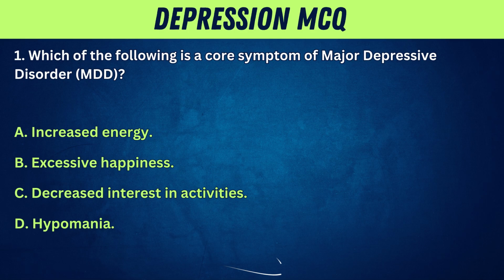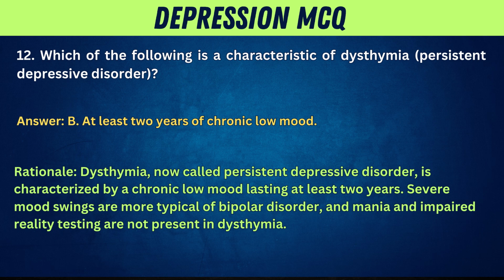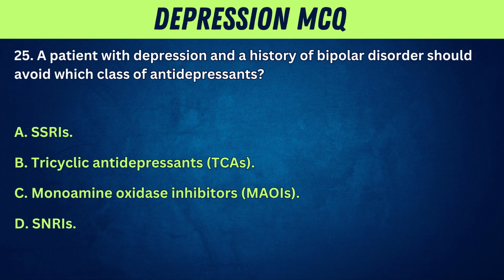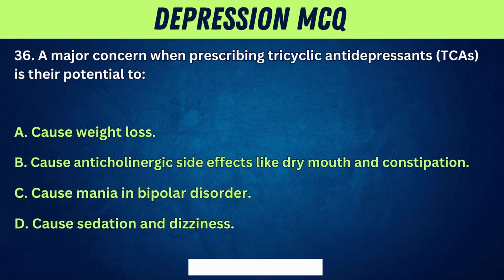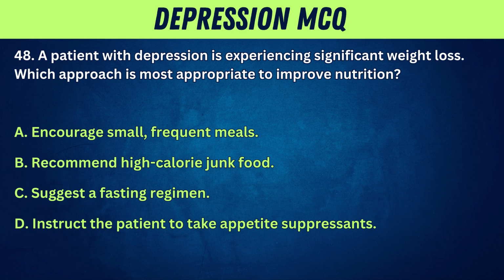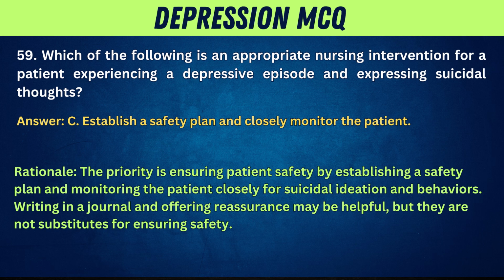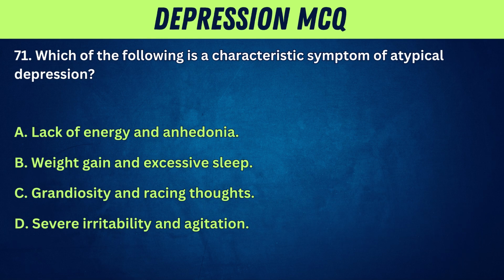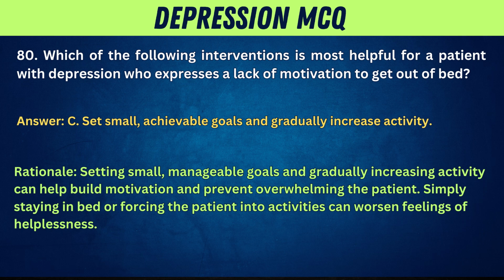NCLEX Prep: Beat Depression MCQs and Ace Your Exam! 1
Are you tired of struggling with depression MCQs on the NCLEX exam? Dreaming of acing your exam and launching your nursing career with confidence? You're in the right place! This video is part 1 of our comprehensive Nursing Exam Preparation Series, featuring 80 multiple-choice questions with detailed explanations.

We’ll guide you through key concepts, from recognizing the signs and symptoms of depression to mastering effective test-taking strategies. You’ll gain valuable insights from essential topics like ncsbn learning extension review, nclex high yield, ncsbn nclex review vs uworld, nclex questions and answers, ncsbn nclex review, nursing school, how to become an lpn, how to become a licensed practical nurse, nursing licensure, NCLEX, nclex rn questions and answers with rationale, nclex questions and answers with rationale, mental health nursing, pass NCLEX, NCLEX review, NCLEX questions, study tips for NCLEX, NCLEX tips, and nursing practice questions.

Our expert breakdowns ensure you understand every detail, helping you build confidence and clarity in tackling the NCLEX. Don’t let exam anxiety hold you back! Learn how to pass the NCLEX with ease and accuracy through thoughtful preparation.

Drop your questions and feedback in the comments below — we love hearing from you! Let's work together to achieve NCLEX success!